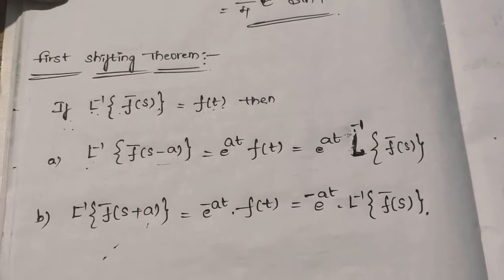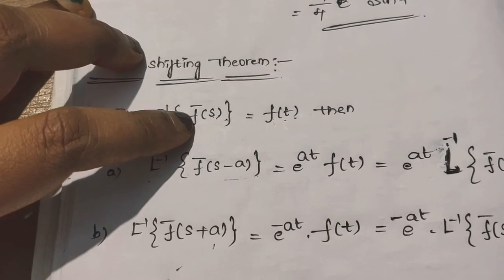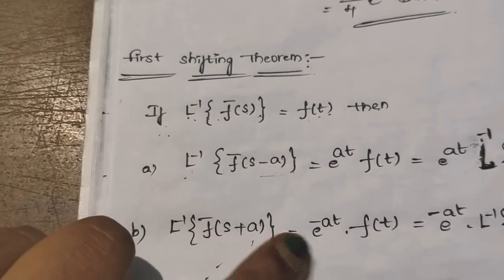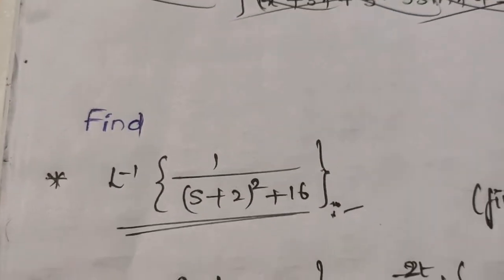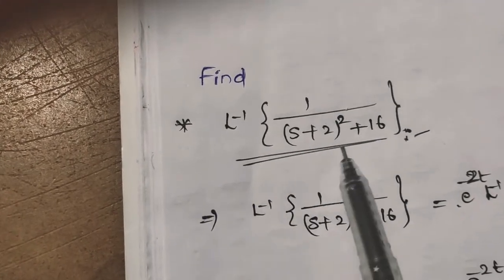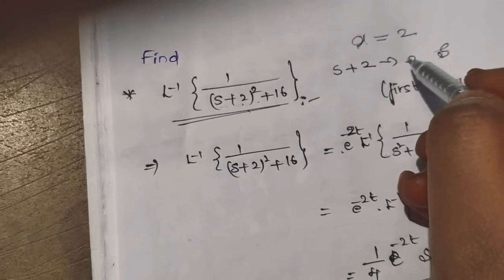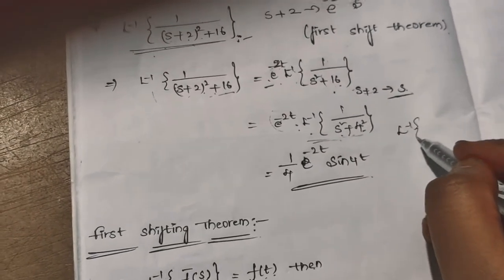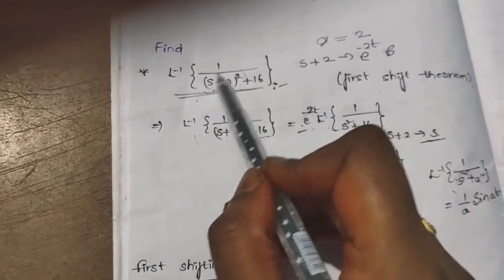First shifting theorem of inverse Laplace transforms